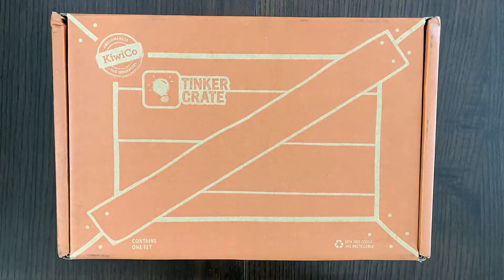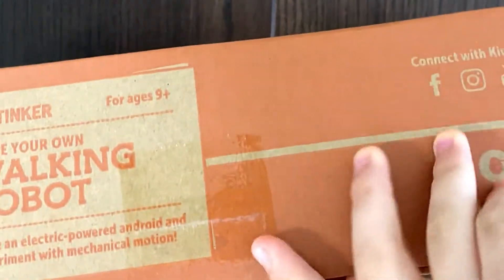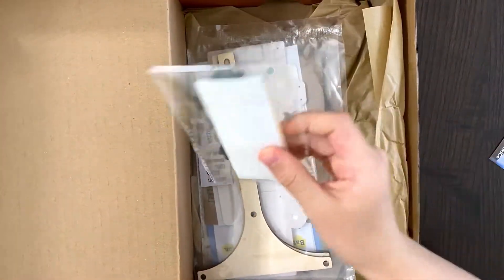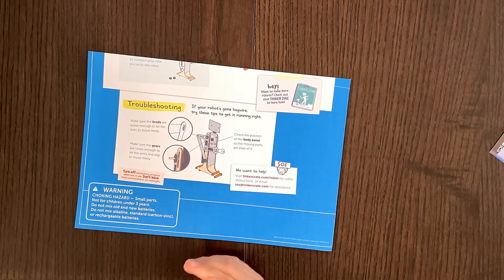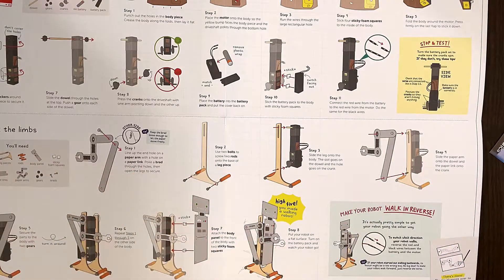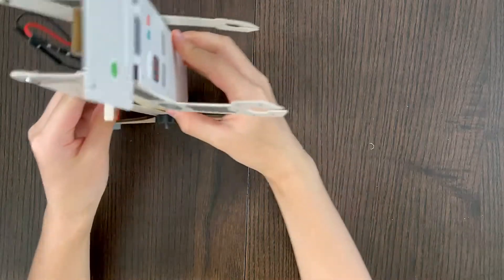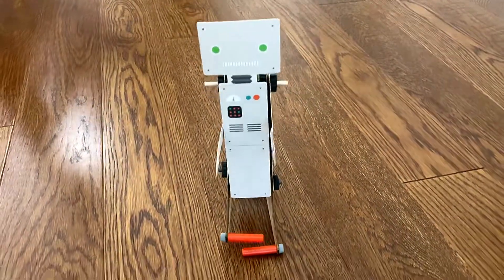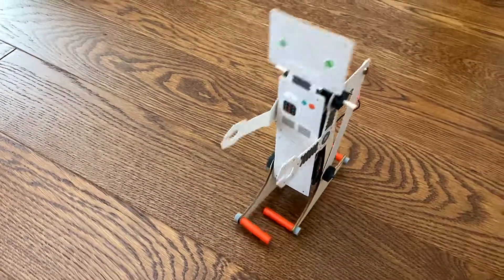🥝 Tinker Crate Making Your Own Walking Robot - KiwiCo Review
Use this robotics kit to build a walking robot. Play with mechanical motion through robot building and experimentation!

Includes a step-by-step video tutorial link, illustrated blueprint instructions for this project kit, all the materials, and a special-edition Tinker Zine magazine for more fun!